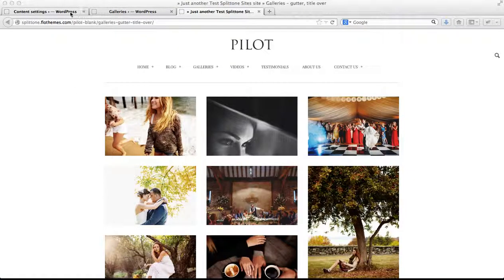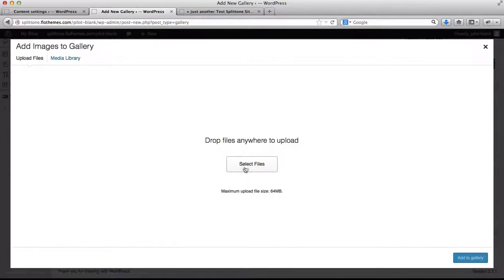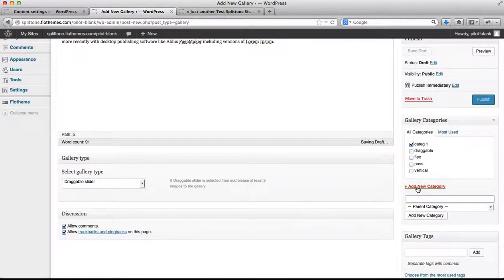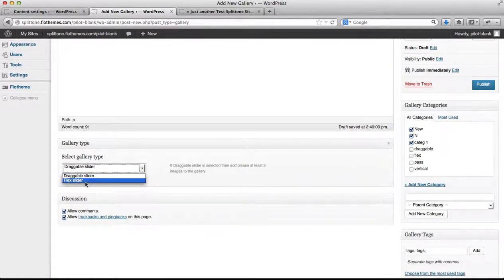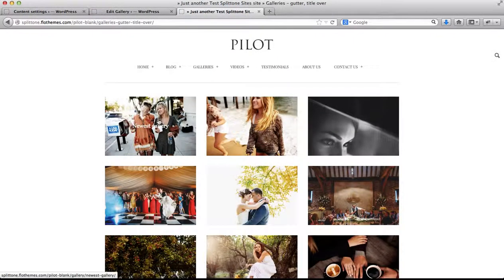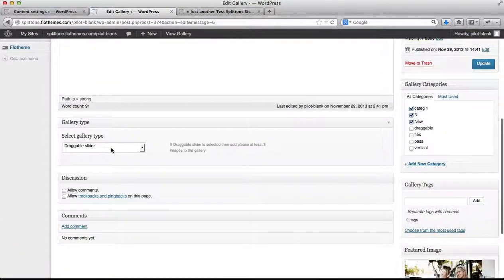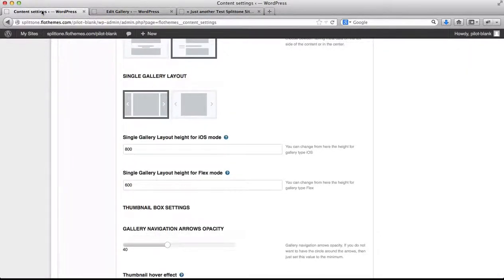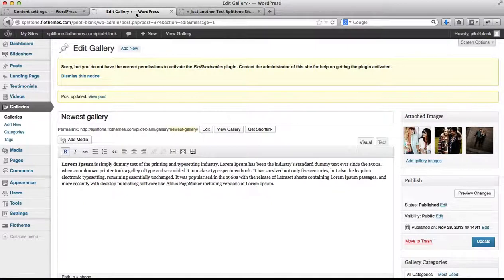Pilot :: Uploading Galleries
In the following video you will see how to create a Gallery and a few option settings.